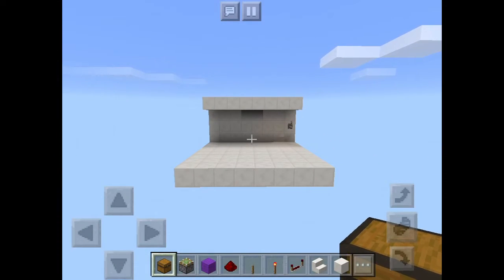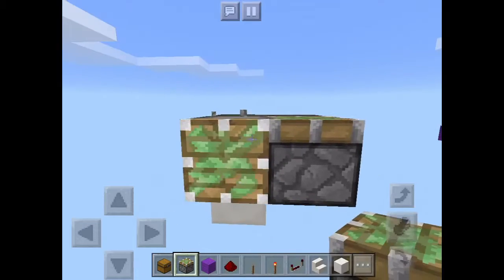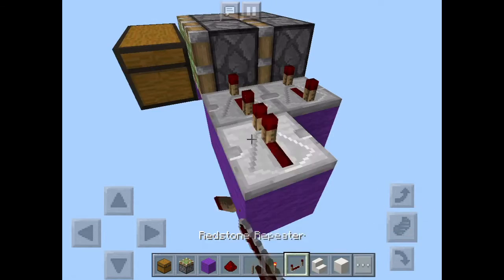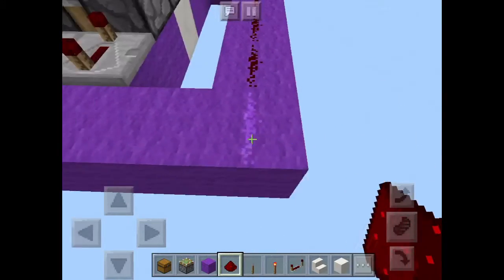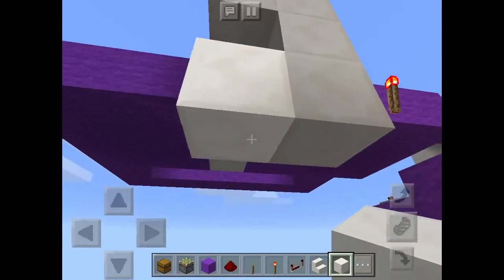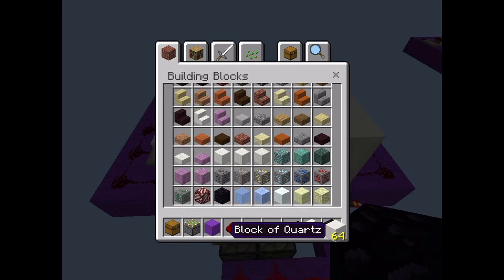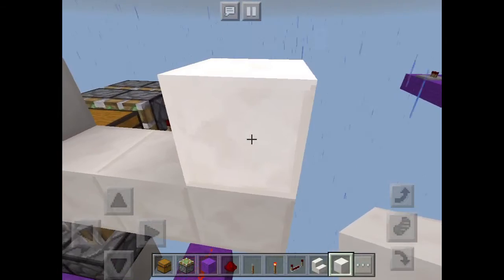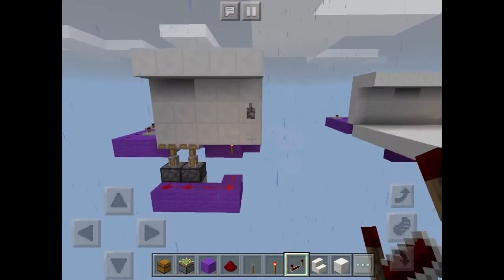Epic Hidden Chest Contraption | Redstone Tutorial